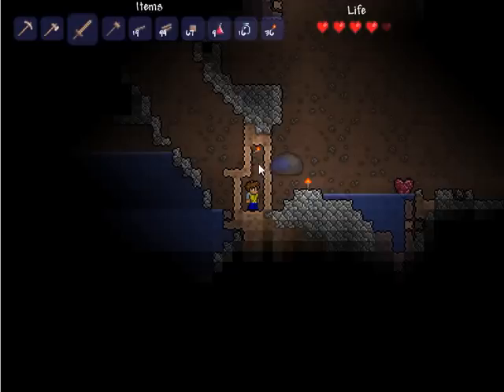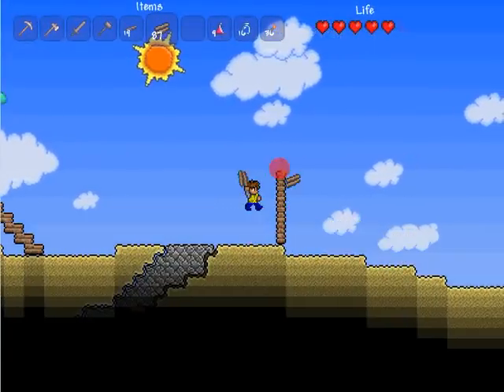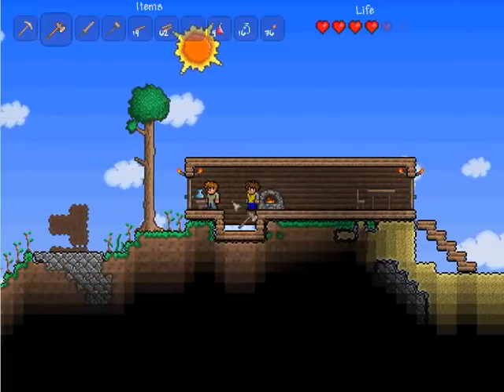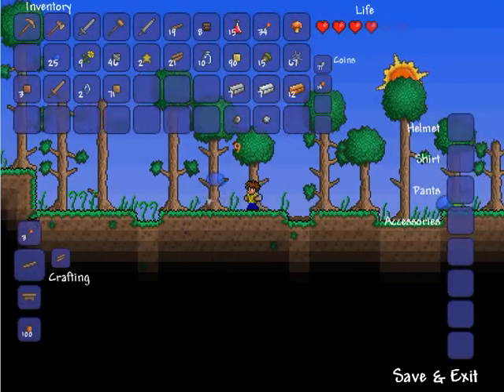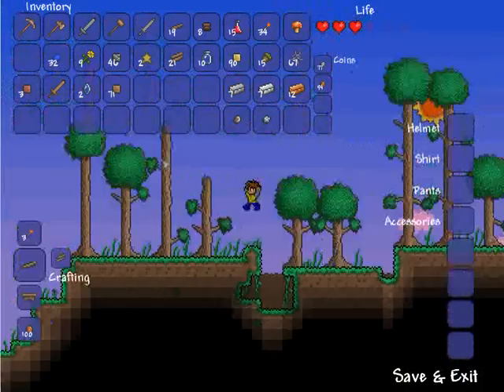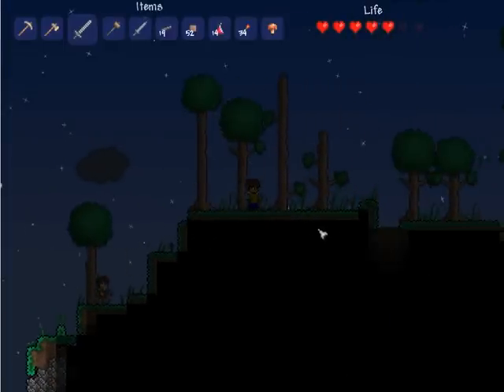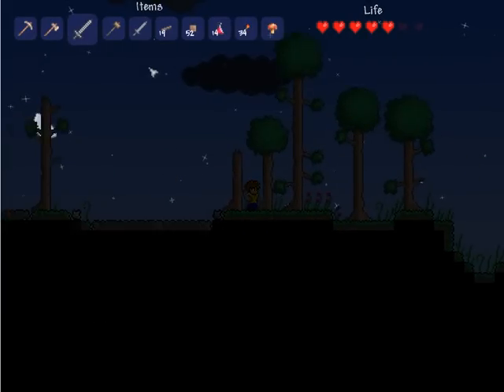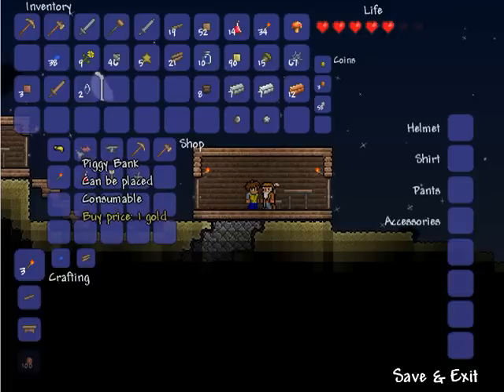Terraria: HOW TO SURVIVE AND HAVE FUN! Episode 3 - Attracting NPCS and Life Crystals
follow me as I show you how to play terraria and how to do different tasks like fight, explore and build. if you feel i should talk about a certain thing in the game- please tell me so i can mention in upcoming videos. Also, These videos will come eventually, dont expect them all straight away, give me some time to get acquainted to a part of the gaming so you get the full tutorial. I plan to continue with the tutorials till i have all powereful items, full set of top items (armor, swords, etc) and when I have beaten all bosses plus the 2 dungeons on the ends of the map (plus explore everywhere!